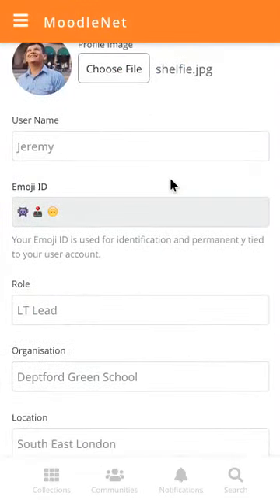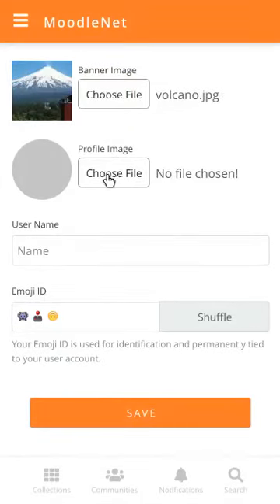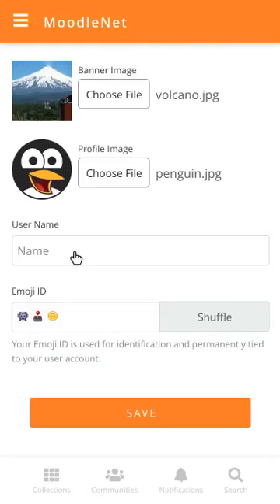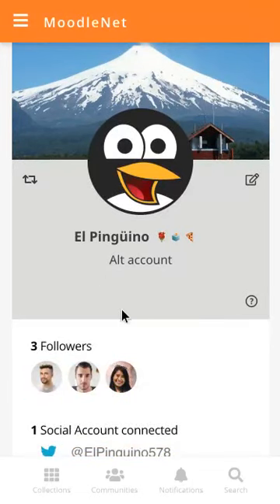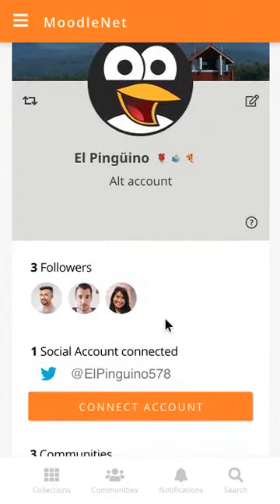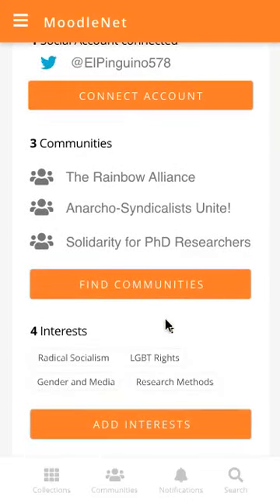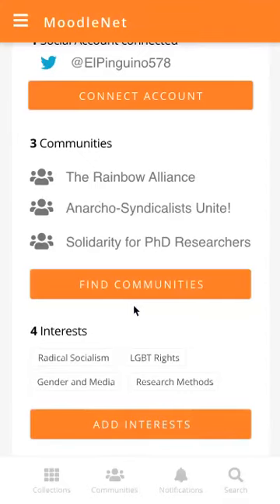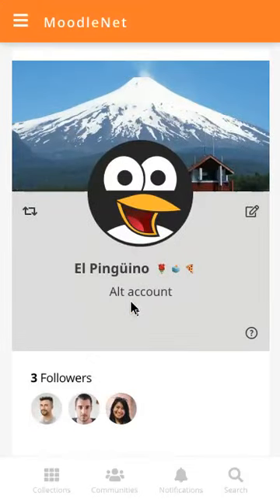Moodlenet UK milestone 2 screencast 2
In this second screencast from our work with Outlandish on UX Milestone 2, we’re demonstrating an example of the user flow for adding an ‘Alt account’ in MoodleNet. Remember, this is a prototype with no code behind it.